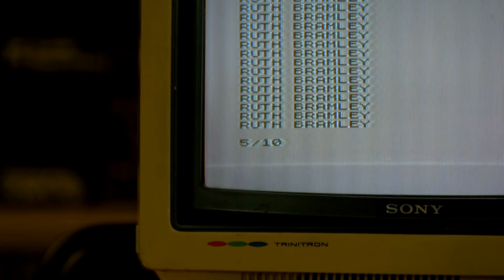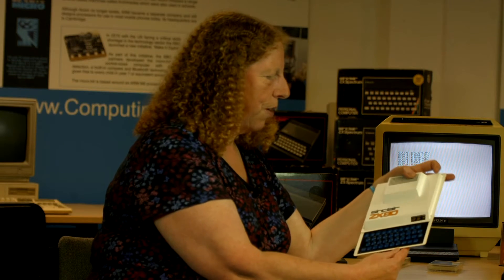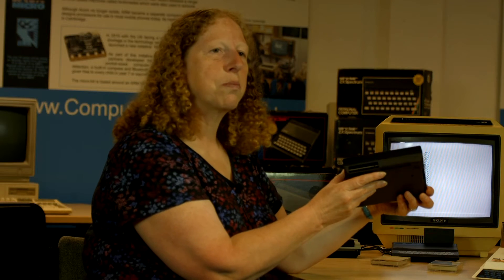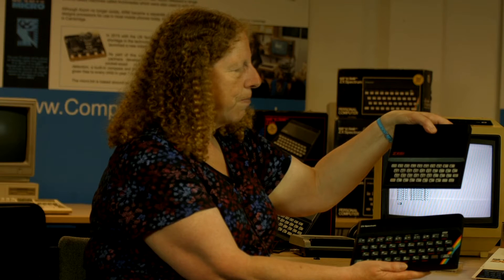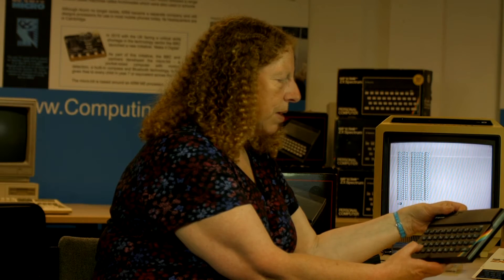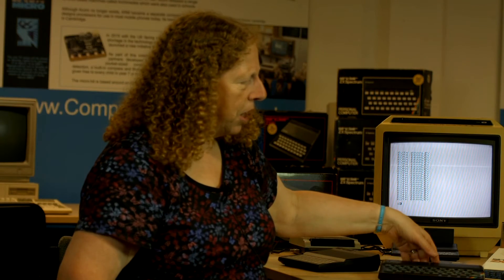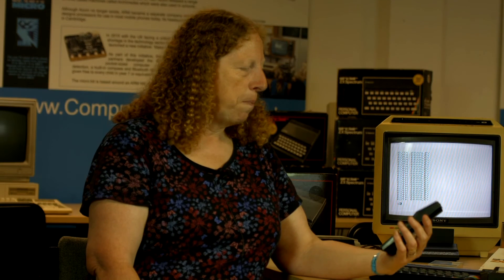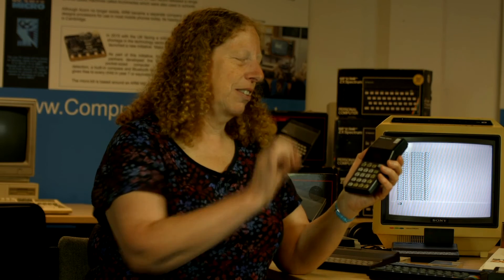Ruth Bramley on the Sinclair ZX80, ZX81, ZX Spectrum and Micro Men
Ruth Bramley was technical advisor at Sinclair Research from 1981 to 1984 and talks about the computers she supported during that time. From the Sinclair ZX80 and ZX81 to the Sinclair ZX Spectrum and even the ZX Printer. She also talks about the Sinclair Oxford 300 calculator that she used to own and discusses the film Micro Men and the way Sir Clive Sinclair is portrayed.